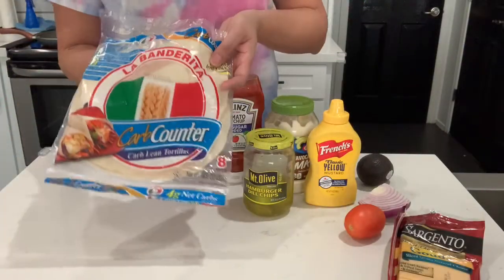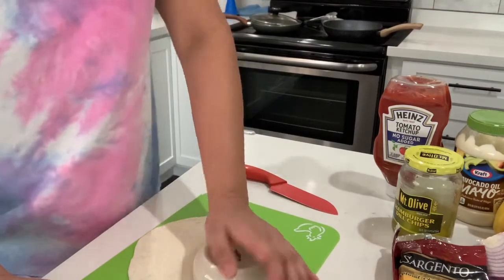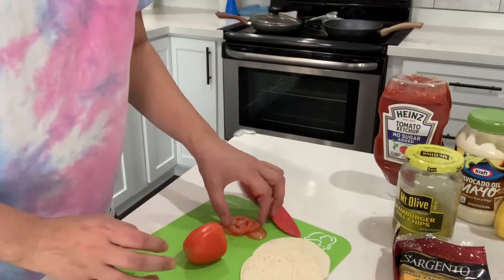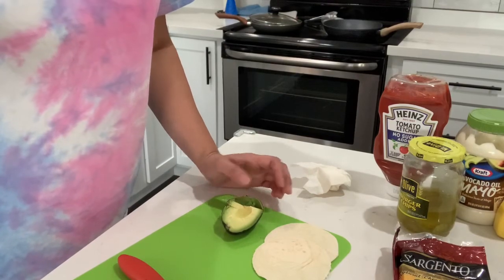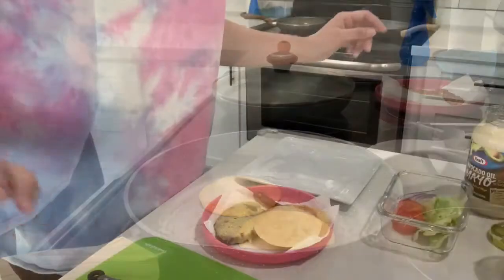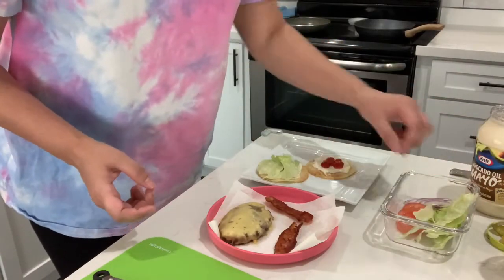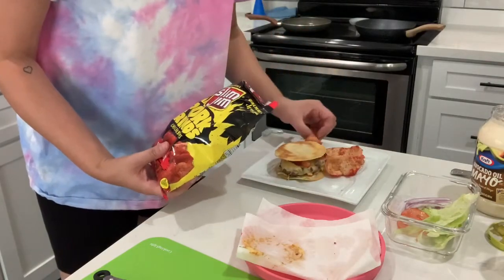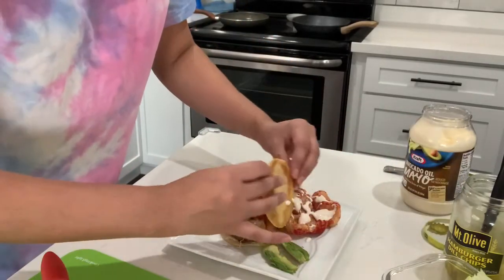Low Carb Bacon Cheeseburger/ Keto Burger